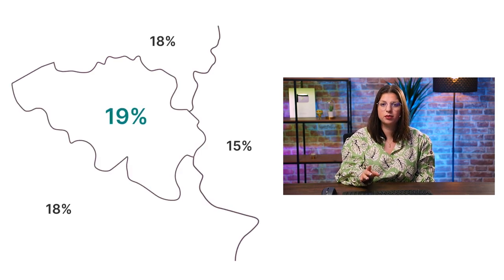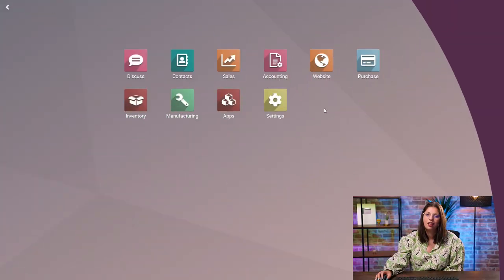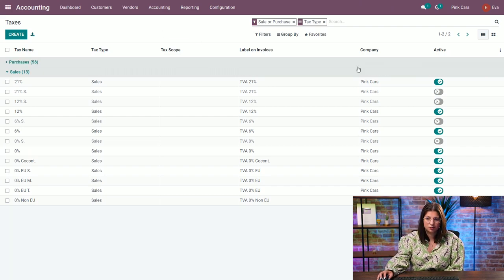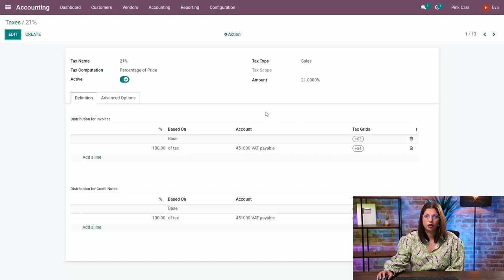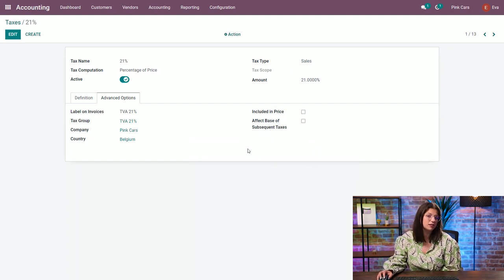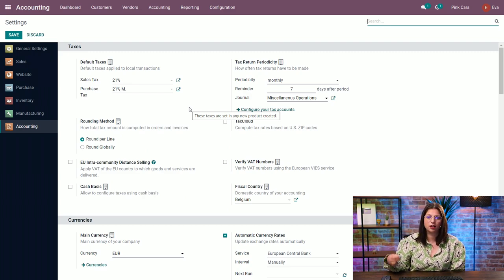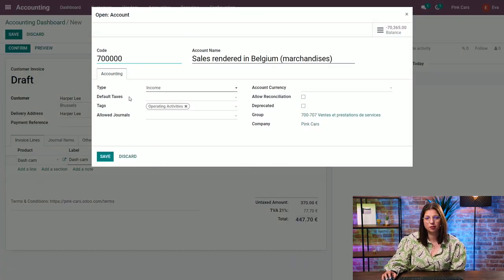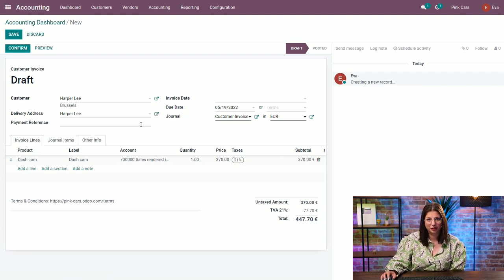[ARCHIVED] Taxes and VAT | Odoo Accounting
In this video, learn how to manage taxes easily on your Odoo accounting database.